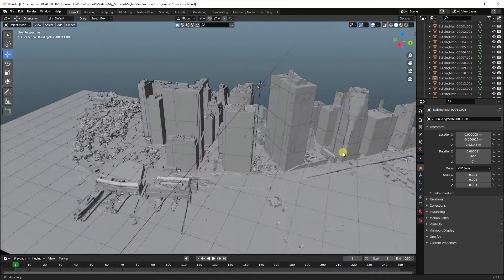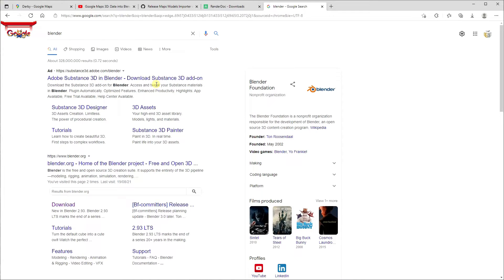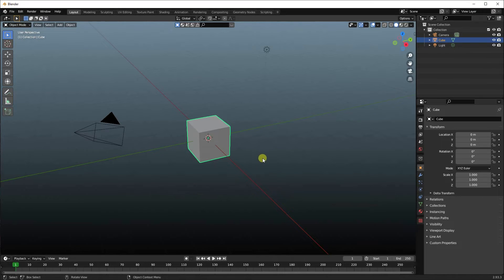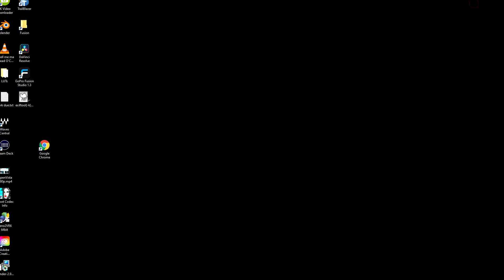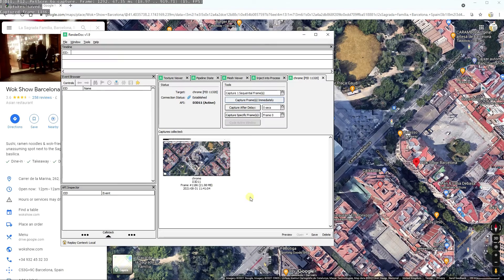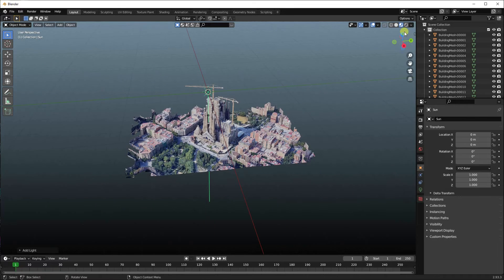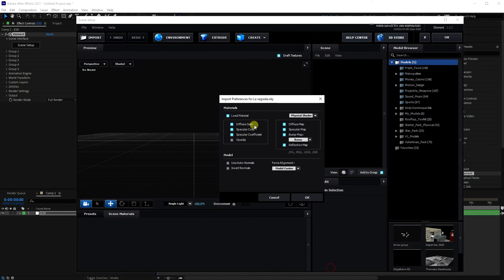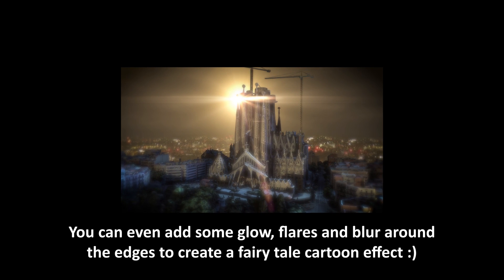Google Maps 3D data into Blender and Element3d / After Effects - instant cities!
** ONLY WORKS WITH PC! **

Generate famous landmarks and drop them into Blender or After Effects (via Element3d plugin) for illustration or 3D maps of an area.